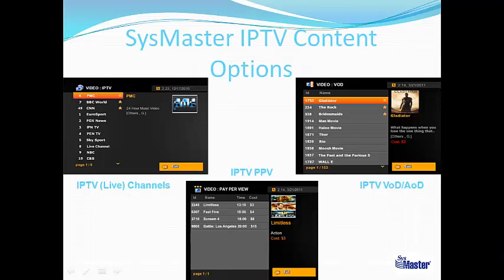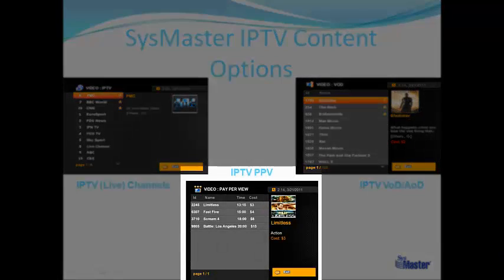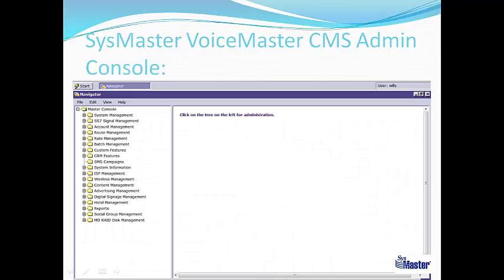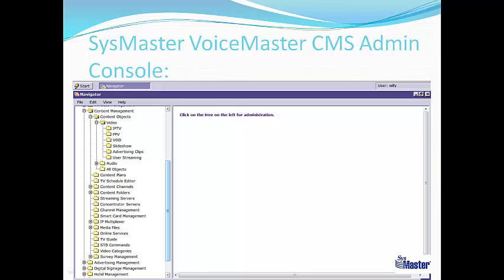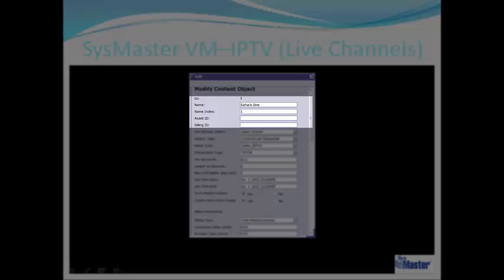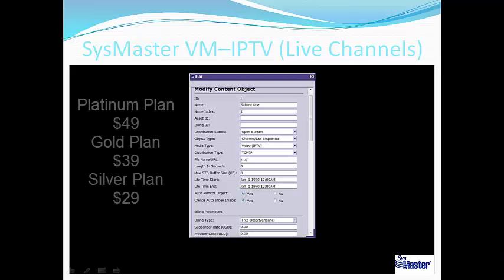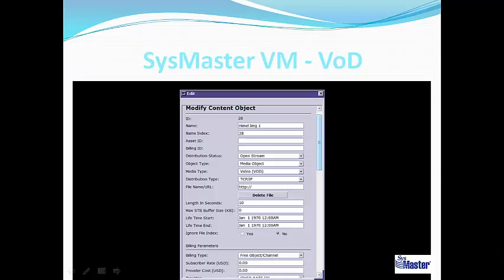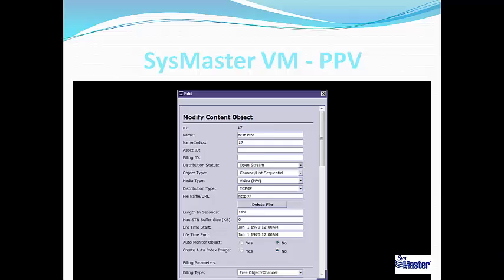SysMaster IPTV Series CMS Billing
Brief description of features and function of IPTV CMS Billing server